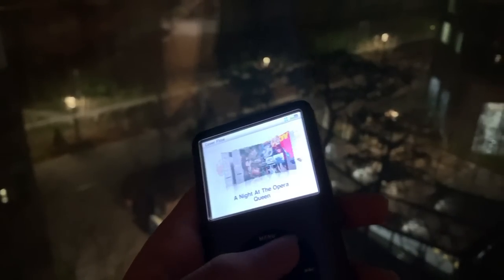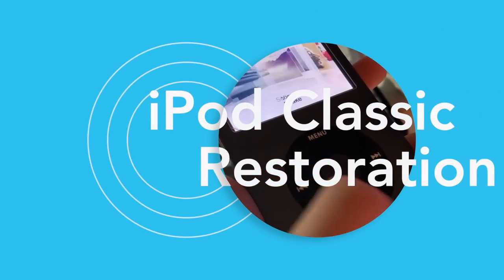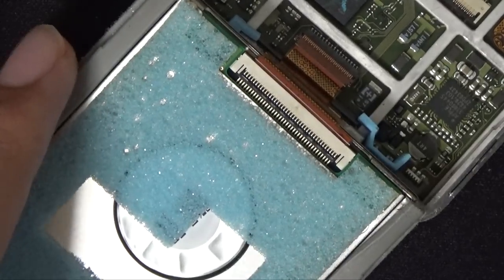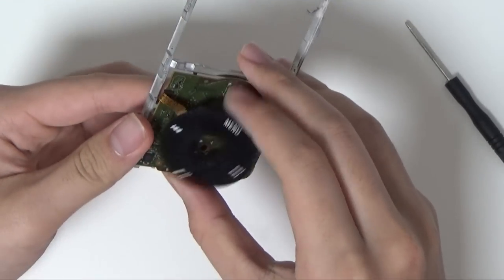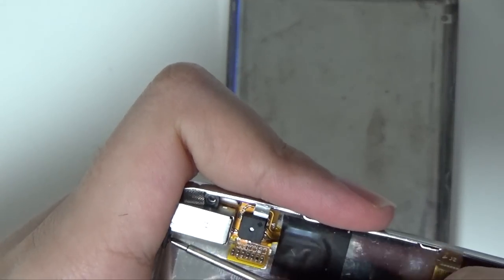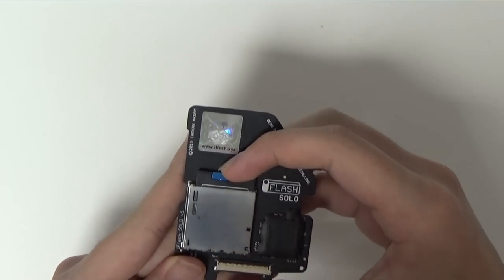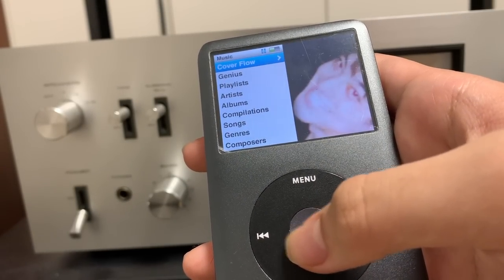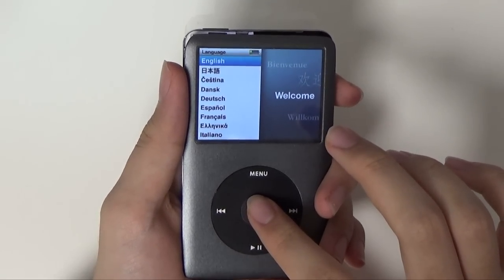iPod Classic 2020 All In One Restoration Guide - SD Card, Battery Upgrade & More!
Welcome to my all in one iPod Classic Restoration Guide.

Please, don't hesitate to ask me any questions!